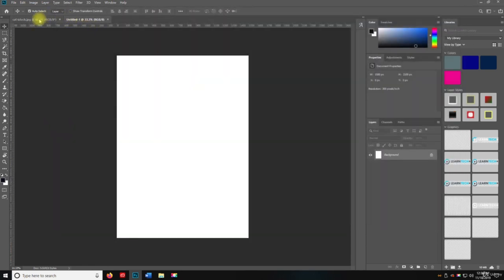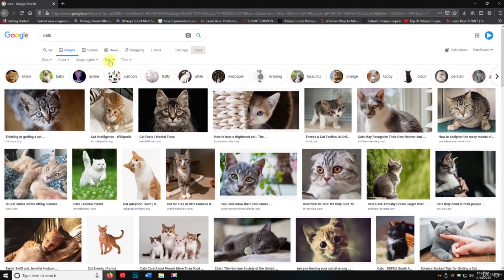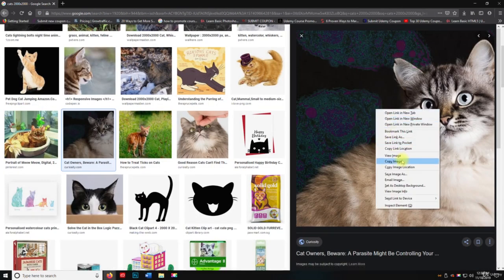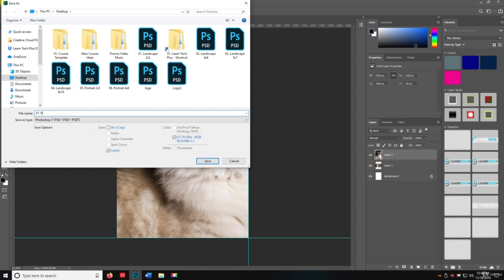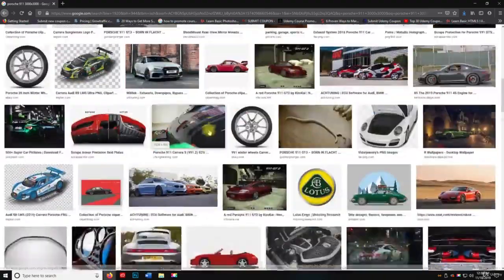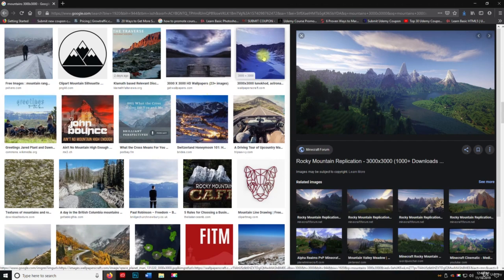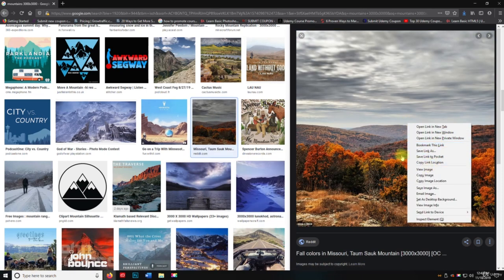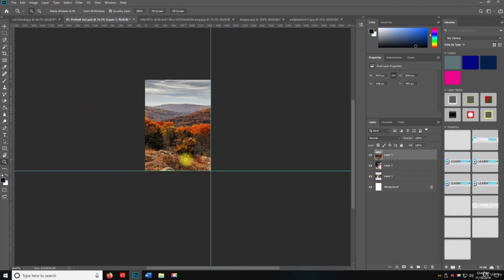22 Portrait 5x7 Adobe Photoshop Photo Presets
🎨 Portrait 5x7 Adobe Photoshop Photo Presets | Perfect Your Portraits! 📸

Take your portrait photography to the next level with this collection of 5x7 Adobe Photoshop presets specifically crafted to enhance skin tones, contrast, and lighting. These presets are perfect for portrait, fashion, and lifestyle photographers who want to achieve professional results quickly and easily.

✨ What You’ll Get:

A variety of presets designed for portraits (warm tones, soft lighting, high contrast, moody, etc.)
Ideal for the popular 5x7 aspect ratio for printing, social media, or framing
Easy-to-use presets that suit a wide range of lighting conditions and skin tones
💡 Why Use These Presets?

Achieve natural and flattering enhancements for all skin tones
Save time with one-click editing for a consistent, polished look
Perfect for both professional photographers and beginners
📷 Transform Your Photos: Whether you're shooting in natural light, studio settings, or outdoors, these presets will help you create stunning, high-quality portraits effortlessly.